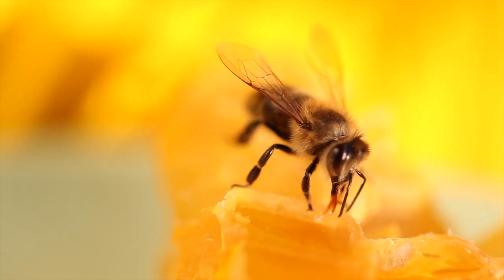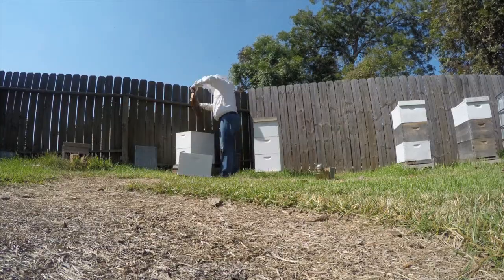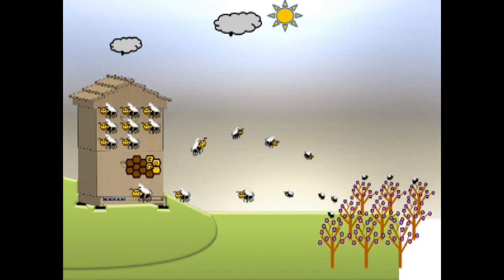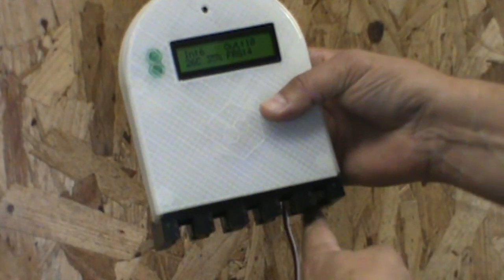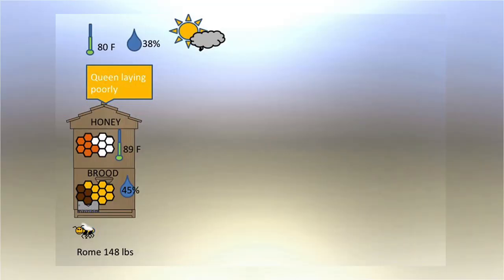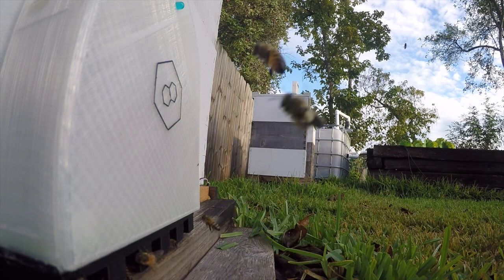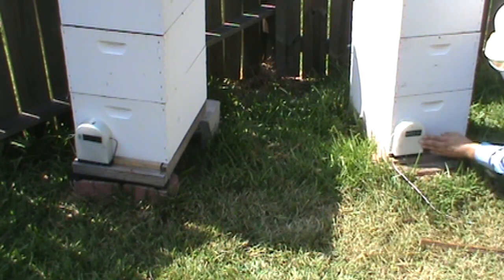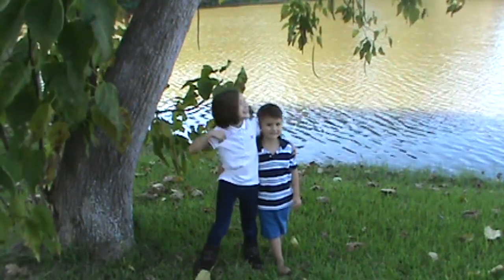Hive Genie Full Video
Hive Genie Integrated Pest Management System, Guardian, Robotic Beekeeper, Information Center all in one Bee Friendly Unit.  With this gadget we can save the Bees, starting with your own